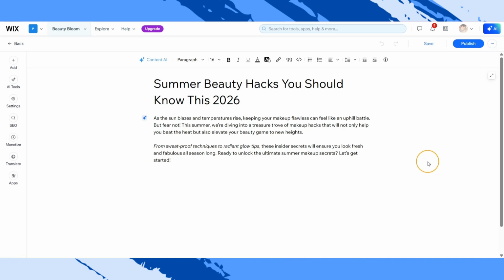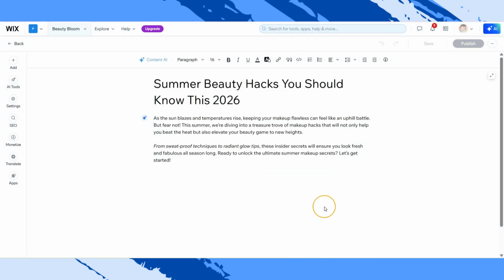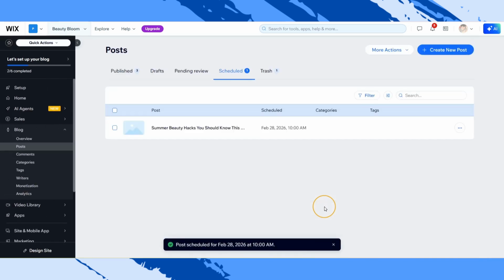Wix Blog: Scheduling Posts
Automate your content strategy and reach your audience at the perfect moment! This quick guide will show you how to set specific dates and times for your stories to go live automatically.